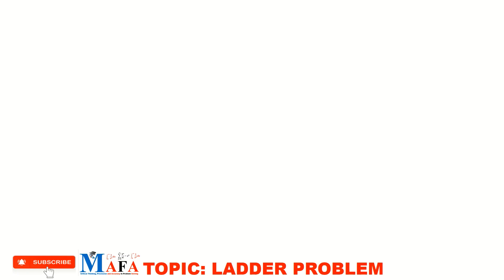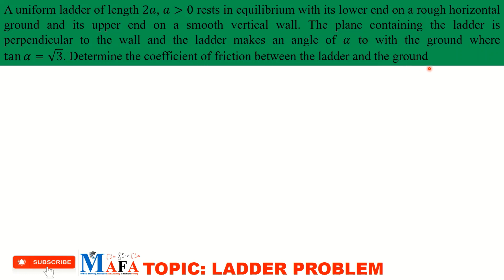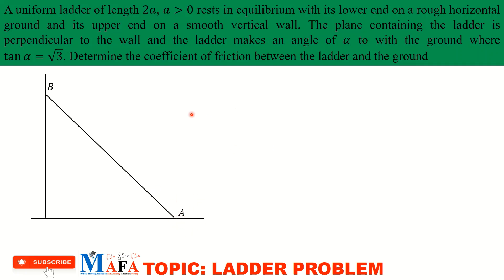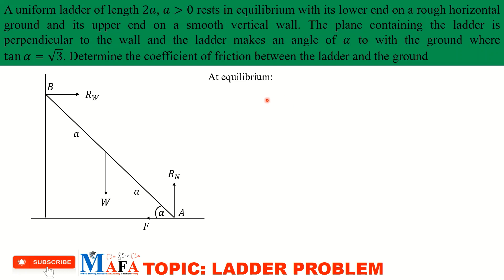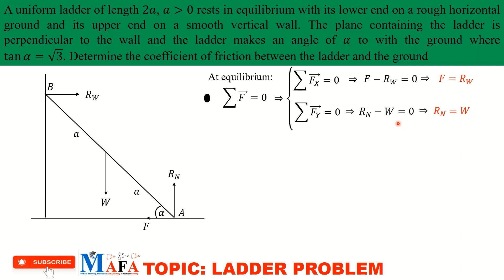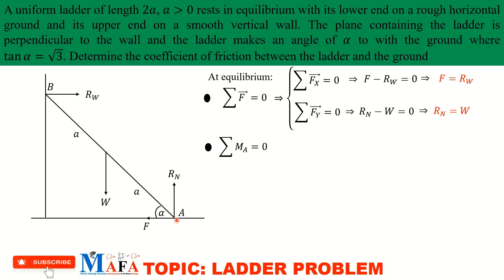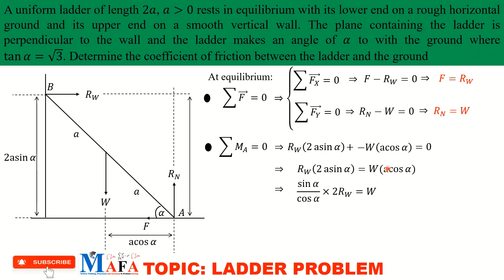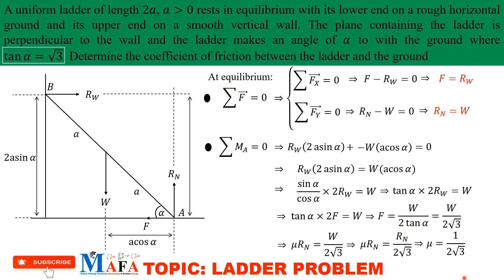LADDER PROBLEM - Forces and moments of forces in equilibrium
In this video you will learn how to use the principle of moments and forces at equilibrium to find the coefficient of frictions when a ladder rest on a smooth wall and a rough ground.